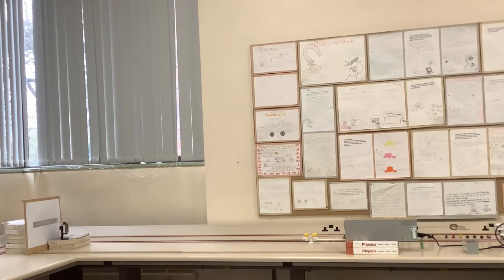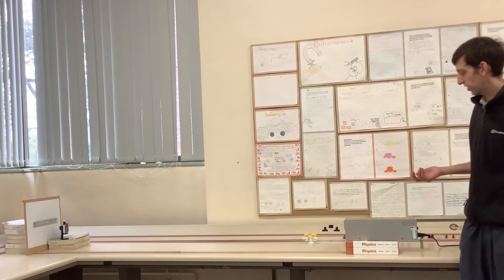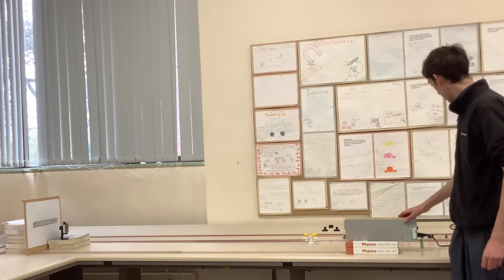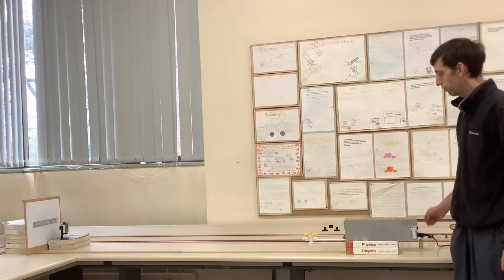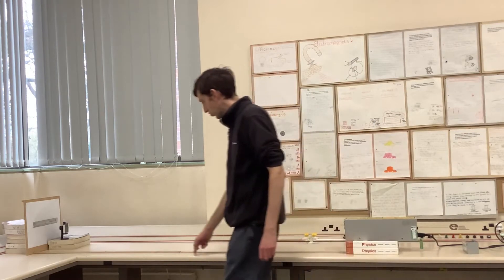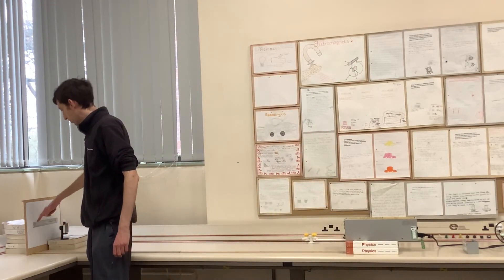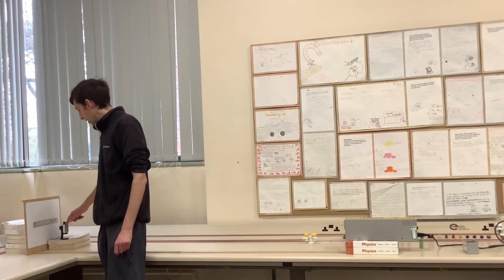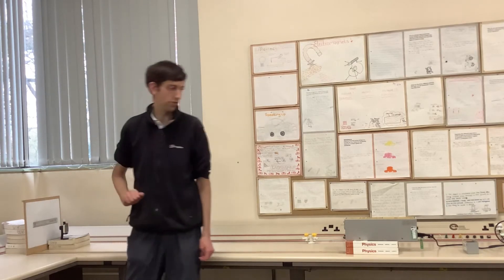Young's double slit experiment with laser - introducing the experiment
Video introducing the equipment for performing Young's double slit experiment with a laser.  Discusses safety.  Suitable for A-Level Physics.